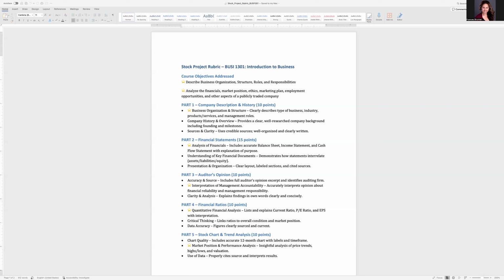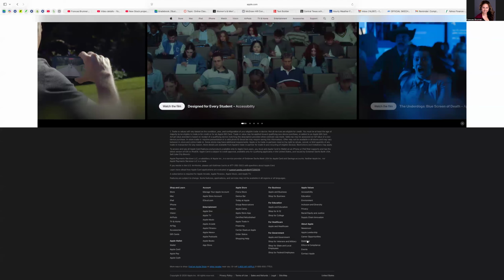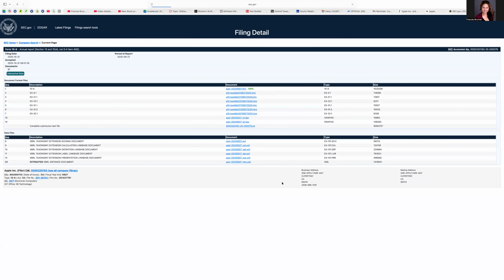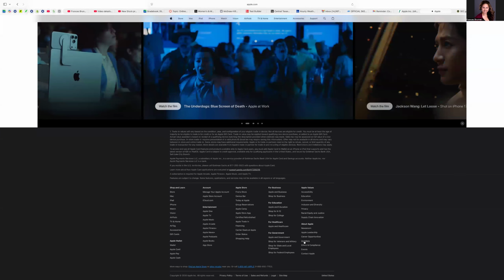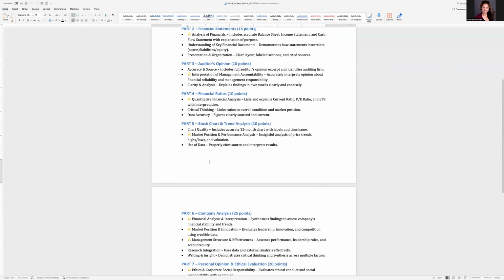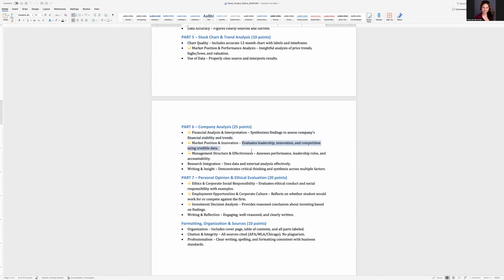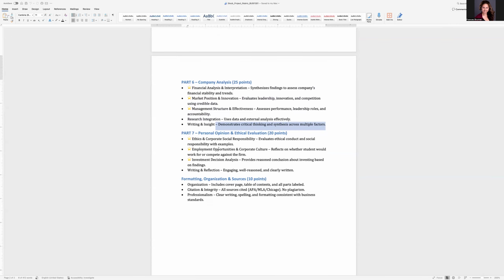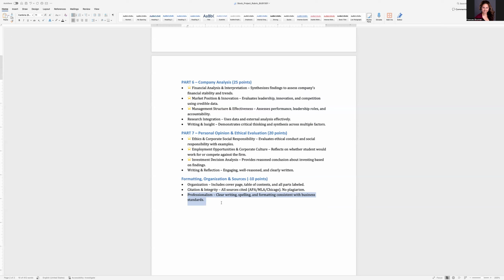Stock project Rubric Video